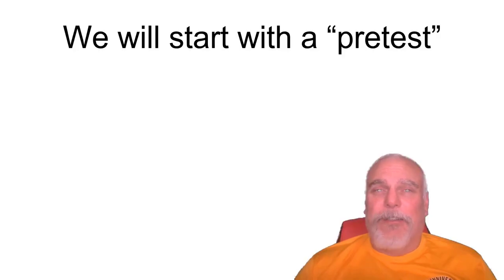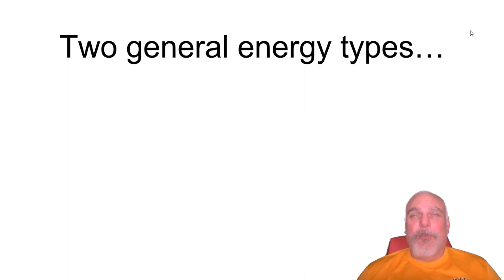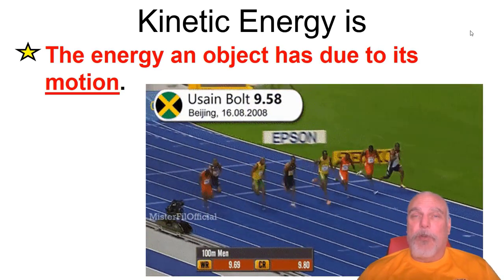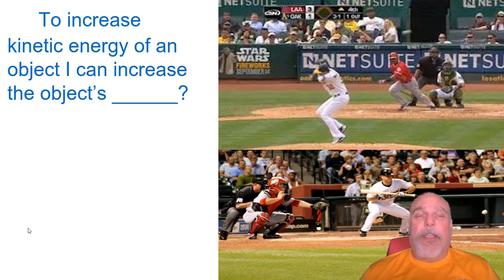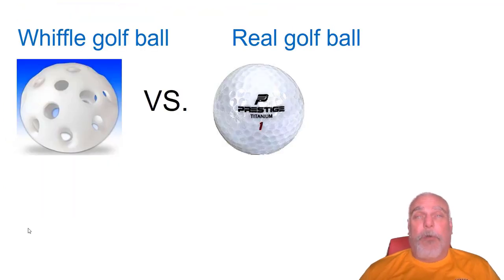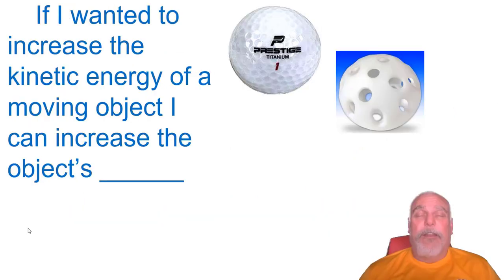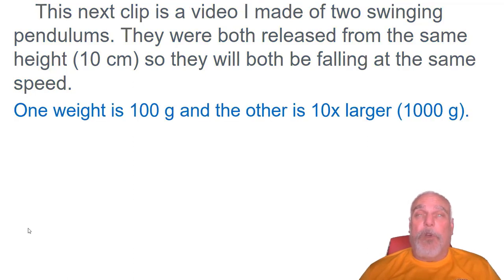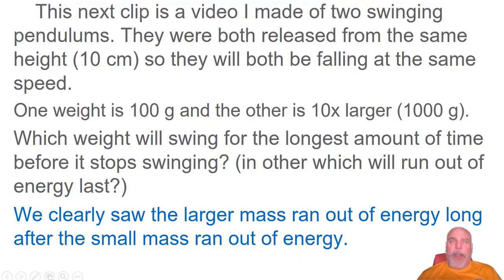SCL Kinetic Energy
Lecture introducing the two variables of kinetic energy. Let's go!